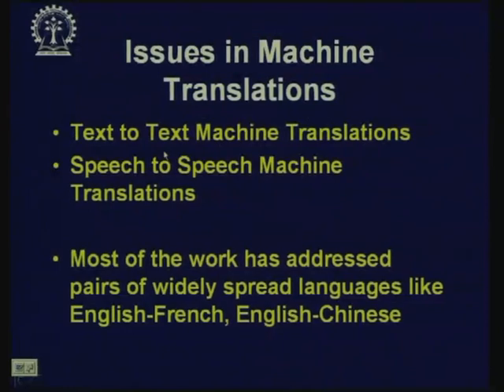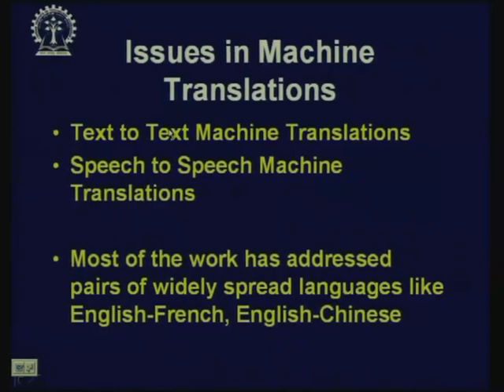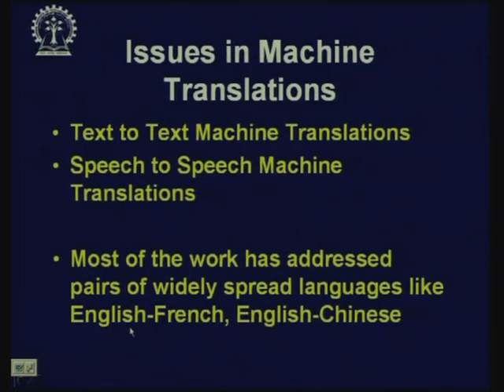Lecture - 40 Natural Language Processing II